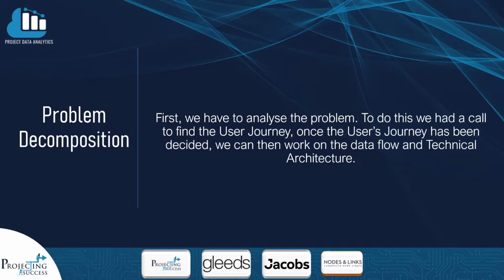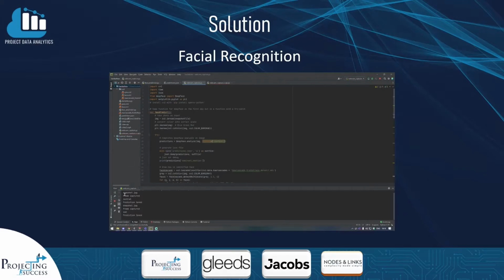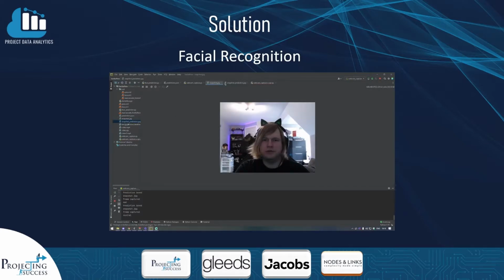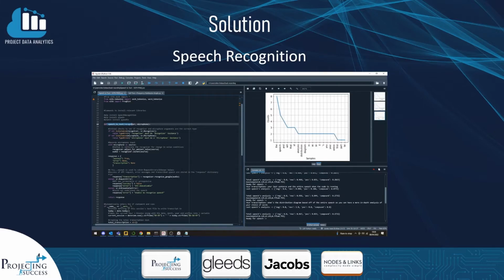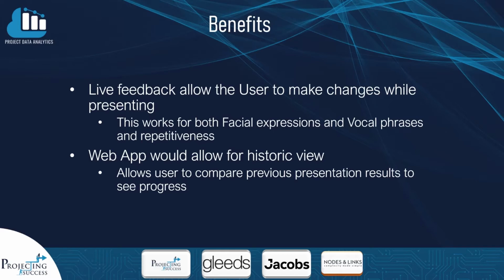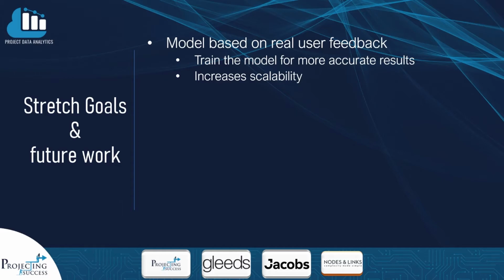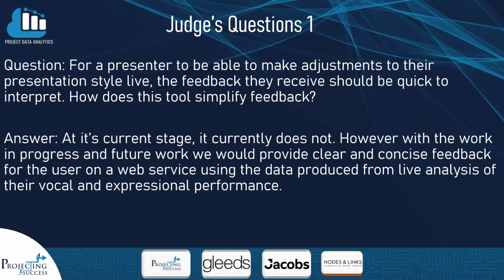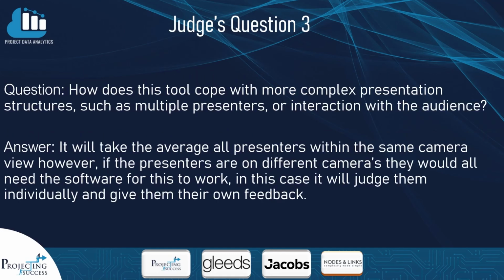Challenge 1C - Dynamic Teaching Performance Analysis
The Projecting Success Delivery team is looking for a tool to help them improve their teaching/presentation delivery.

The ultimate goal is to have live feedback on their presentation and be able to dynamically adapt to improve the learner experience. This could potentially lead to some deeper insight into teaching as a whole at will allow our tutors to constantly ensure they are delivering the best possible teaching.